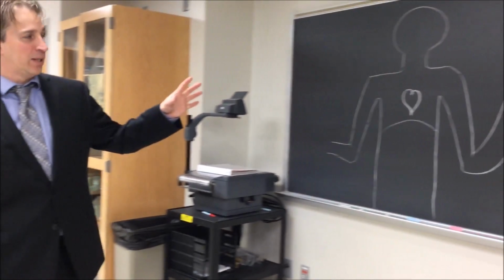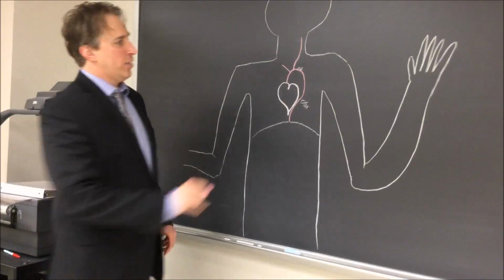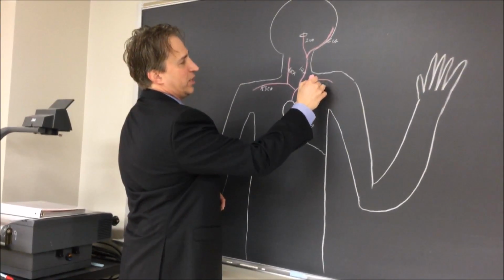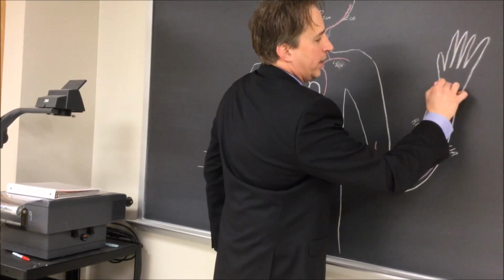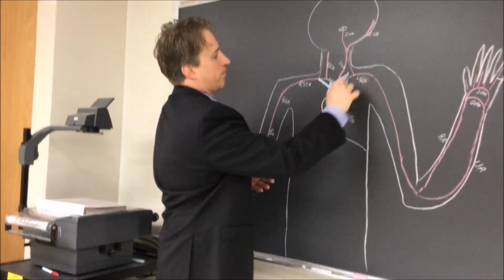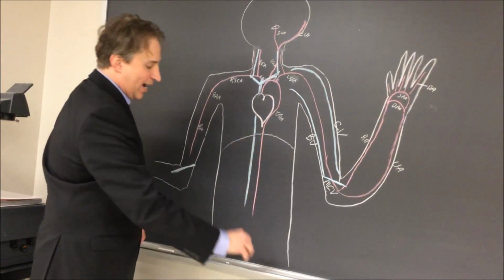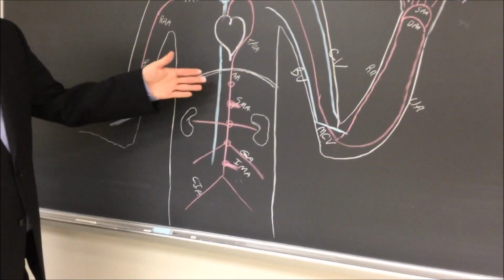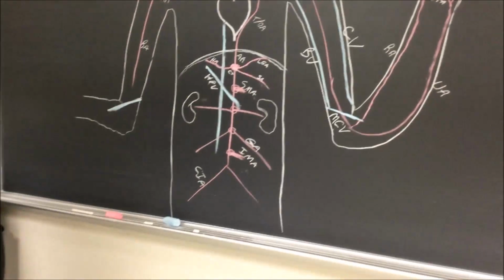Anatomy and Physiology 2 Lab - Arteries and Veins (Part 1 of 4)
Dr. Greg Mendel
Anatomy and Physiology 2 Lab